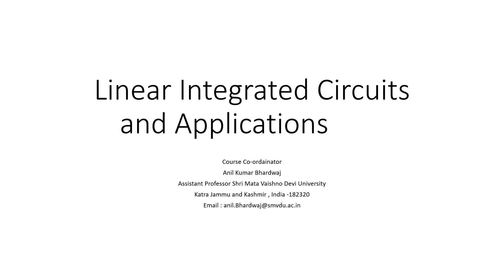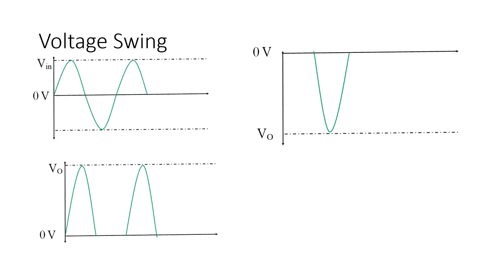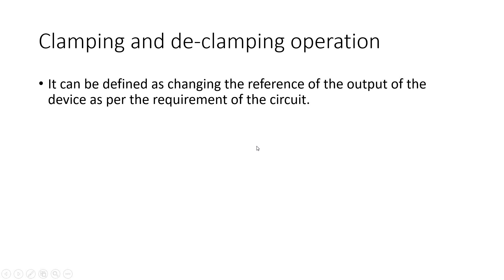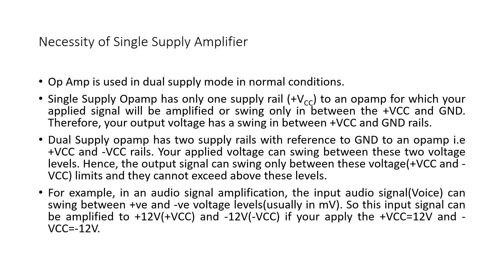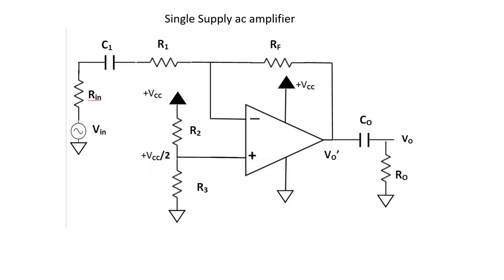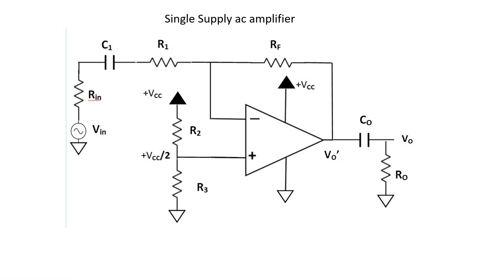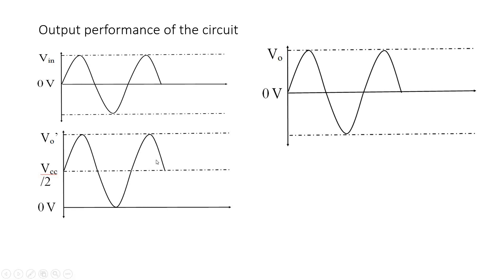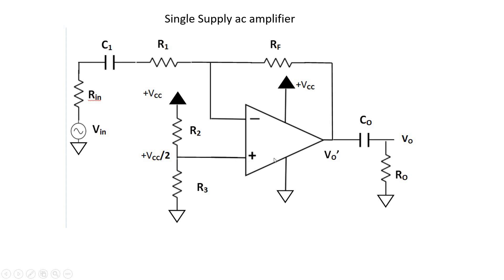Single Supply AC amplifier using Operational amplifier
Why we need single supply ? Voltage Swing. Dual Supply. Clamping and De-clamping operation